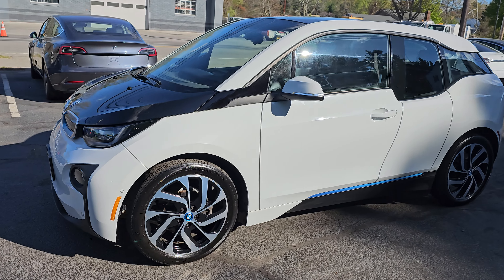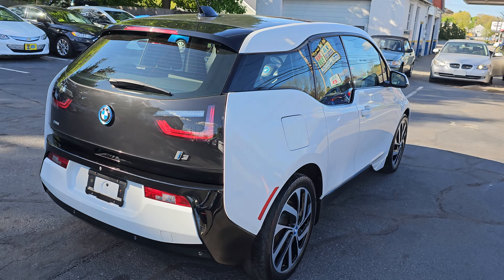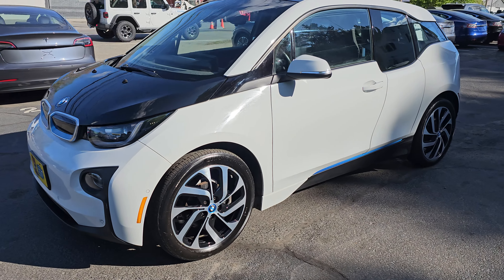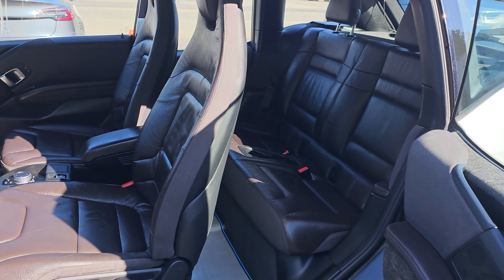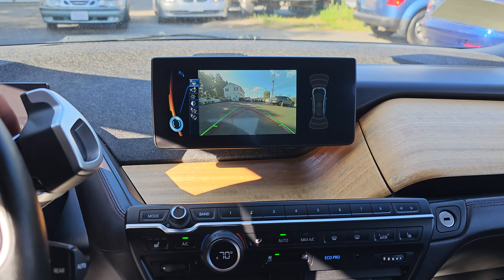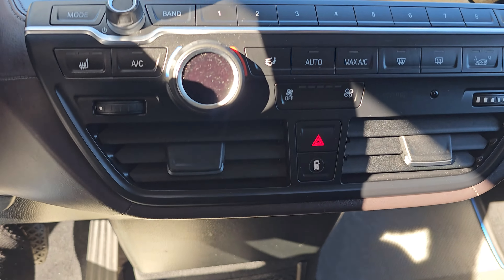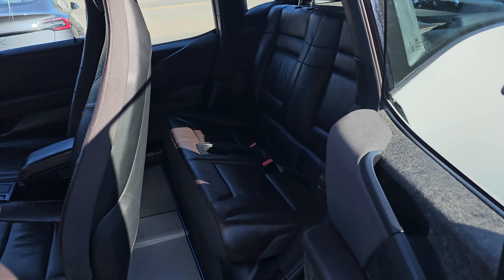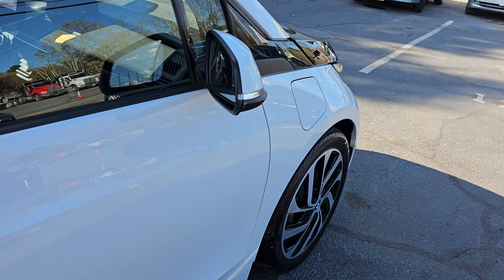2015 Bmw i3 electric with range extender EV Tera fully loaded